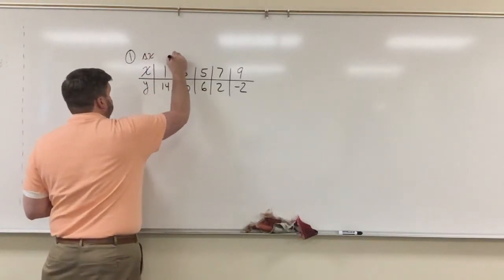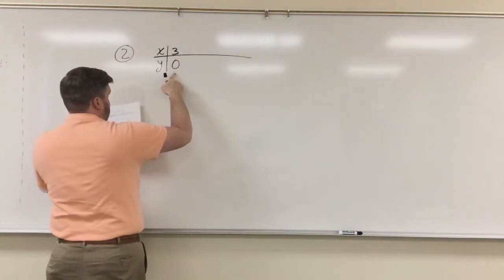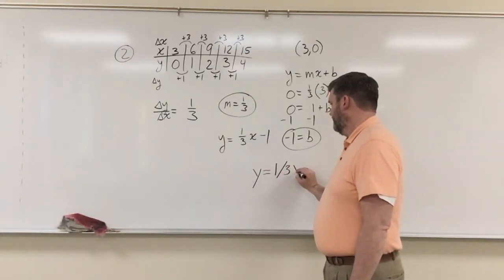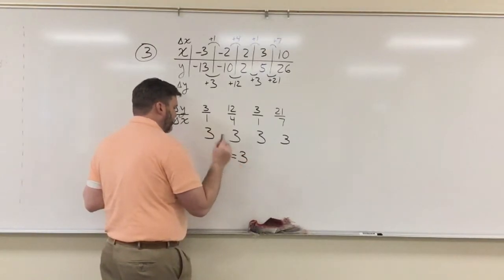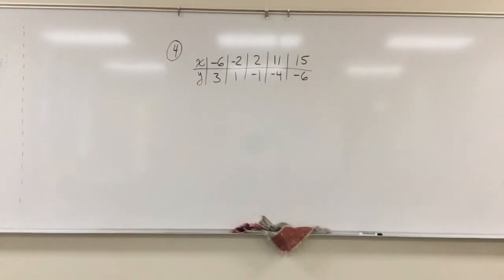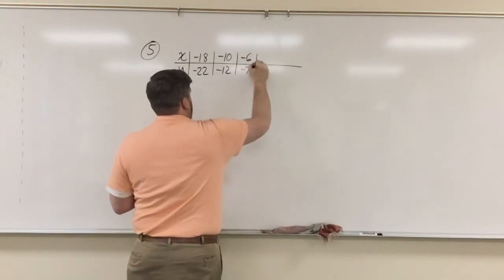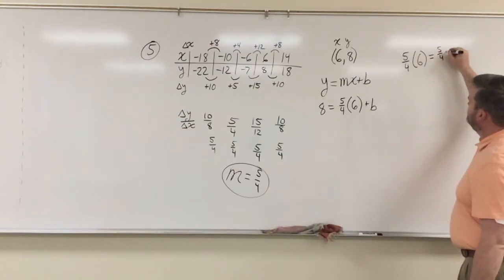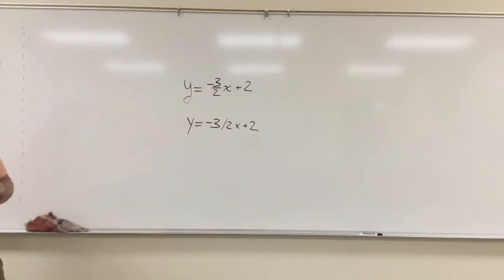x-y Table Worksheet II Homework Answers (8th Grade Math Video for March 10th)